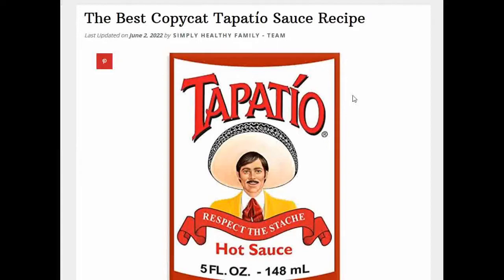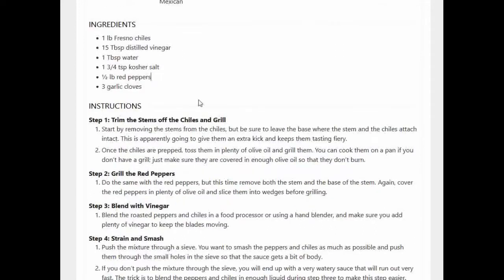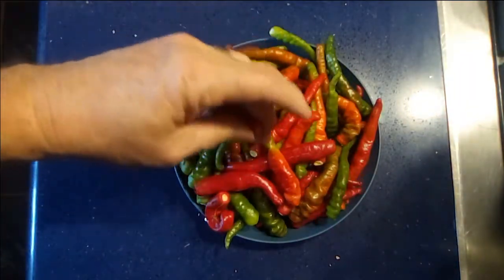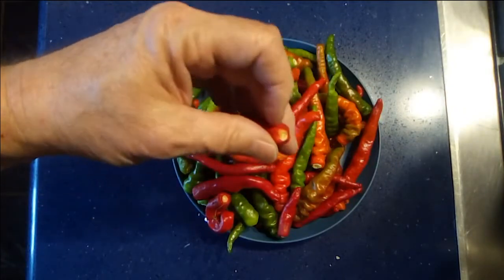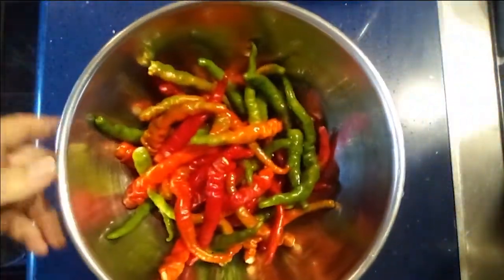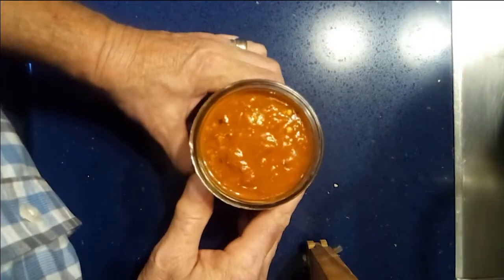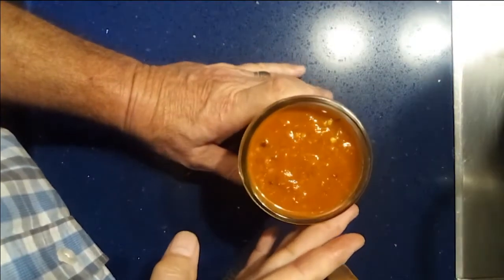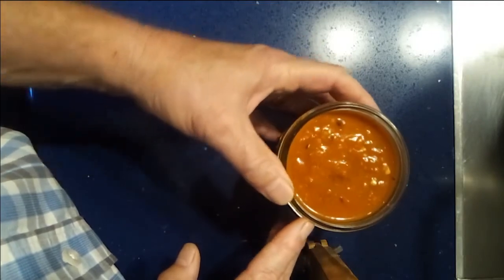Cayenne Pepper Sauce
I need to do something with the Cayenne Peppers that I've harvested, so I decided to try and make some hot sauce. I'm a fan of Tapatío, so I'm trying a Copycat recipe I found online.